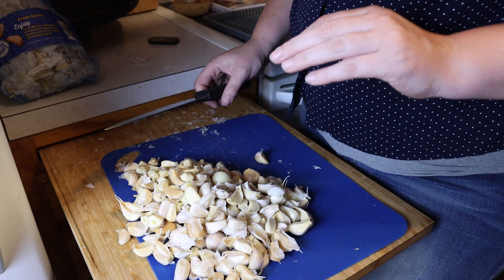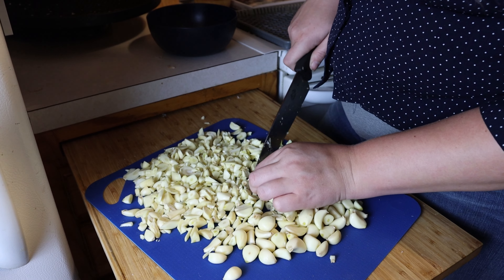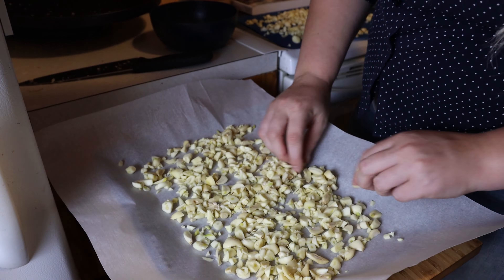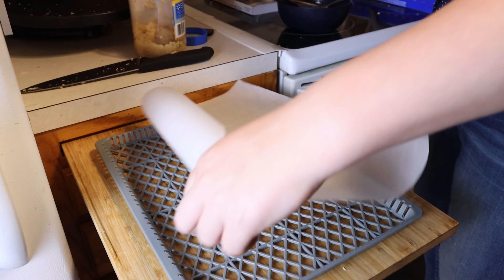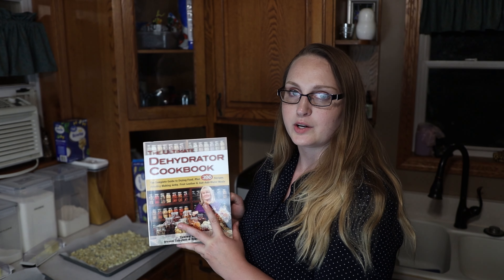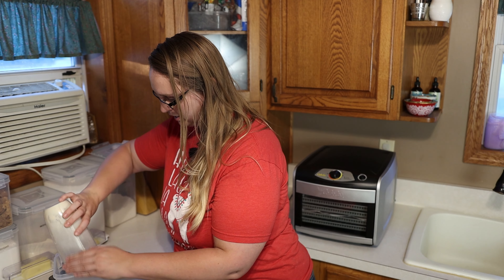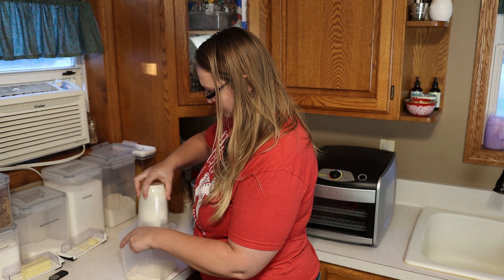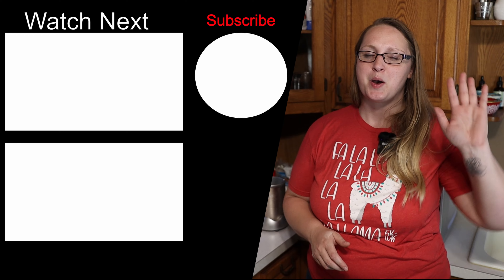How To Make Homemade Garlic Powder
As Caroline and I noticed we use a lot of garlic powder. As we focus on being more self-reliant we have found a way of making our own Garlic Powder and not have to rely on the grocery store that has it in stock.
The book we use for dehydrating everything
Kitchen Knife
They don't make our Dehydrator anymore. Here's one with great reviews on Amazon